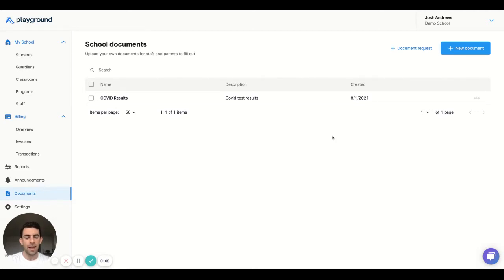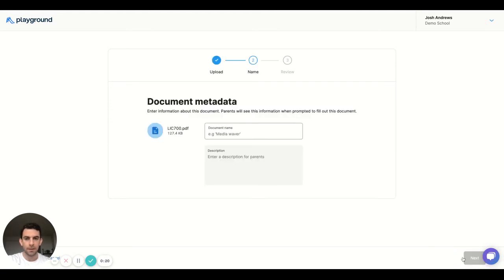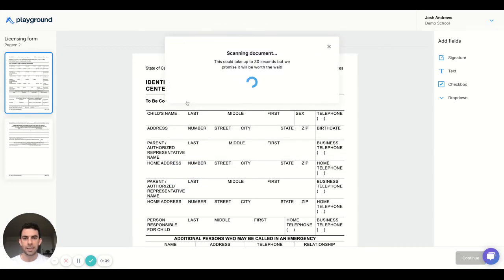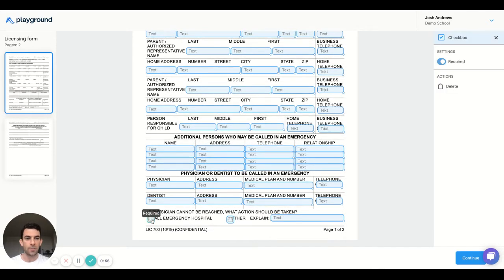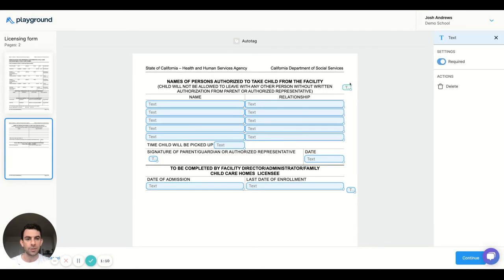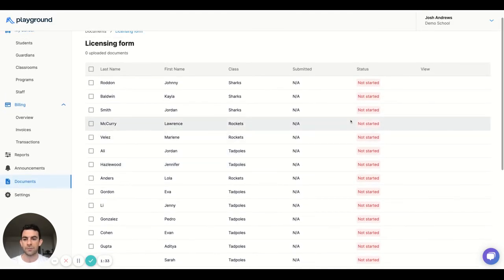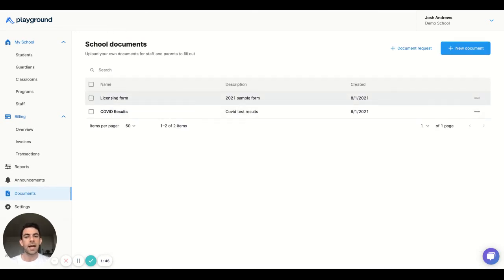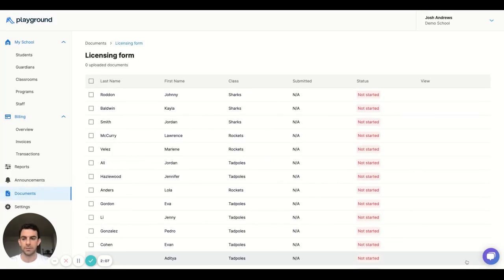How to Upload, Create, and Edit a Document for Administrators in Playground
Documents make it easy for administrators to request information or have families complete forms through the Playground app, instead of having to chase paper copies. This tutorial shows you how to import a PDF, automatically create a digital document from it and edit it for your unique usage.